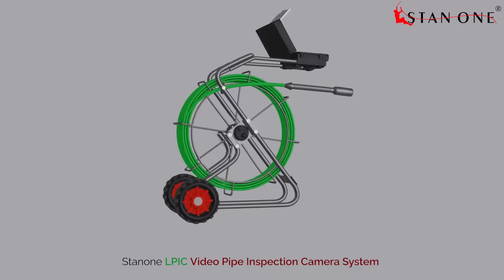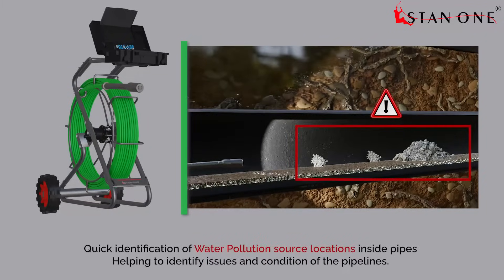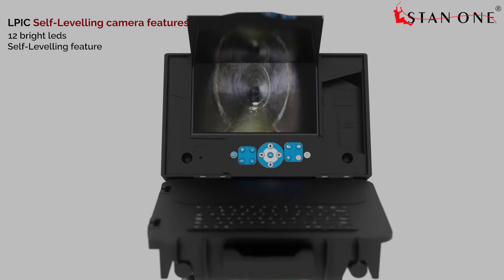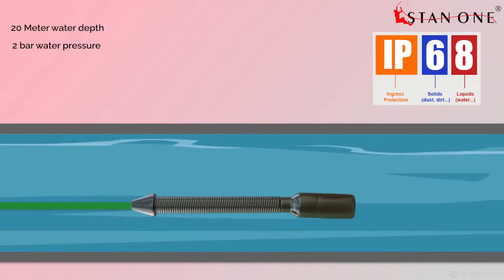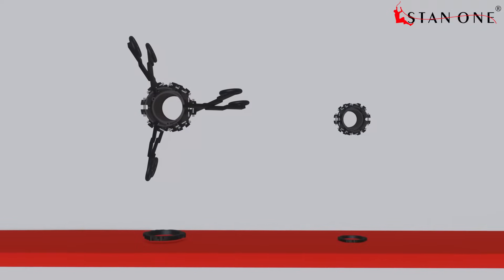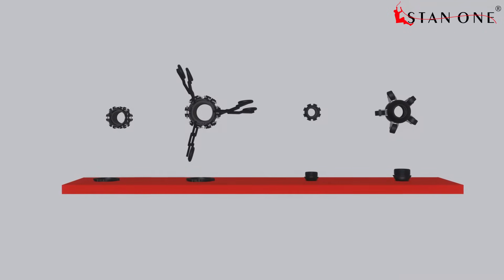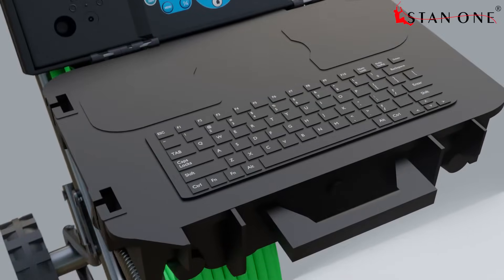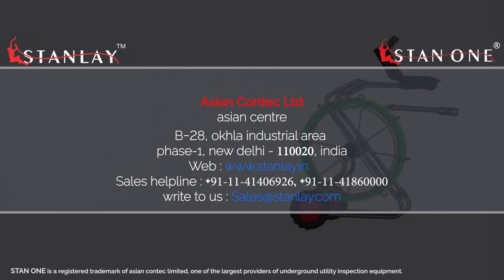STANONE LPIC Water & Sewer Pipe Inspection Camera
STANONE LPIC Water & Sewer Pipe Inspection Camera is a professional video pipe inspection camera for inspection of buried Water pipelines, Sewer pipes, Drain pipes and Manhole Inspection of Water & Sewerage boards , Municipality , & Large campuses, with the primary purpose of identifying locations of source of water pollution, condition assessment of sewer & water pipes and disaster management. The LPIC video pipe & drain inspection camera system is equally utilized for inspection of buried telecom PLB ducts. Ideal for inspecting pipes of dia 60 to 300 mm & can pass through 90 bends of pipe dia 110mm or higher.